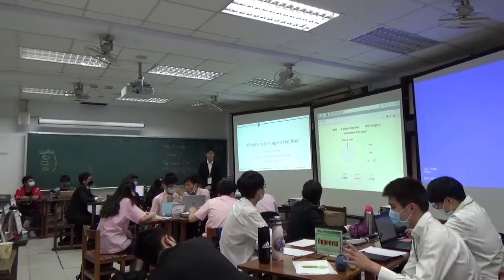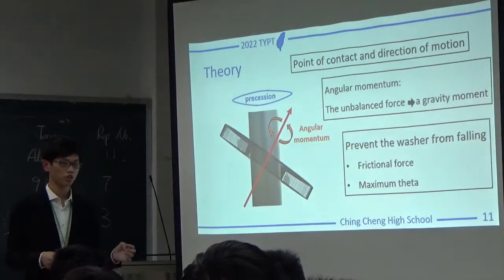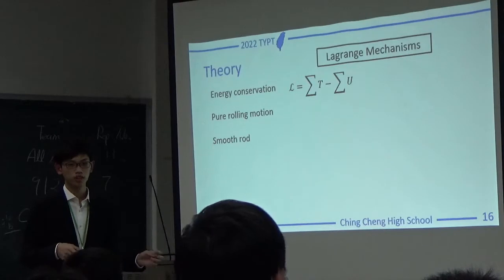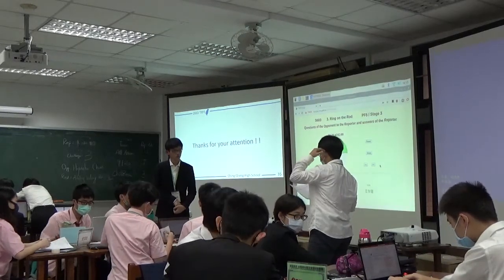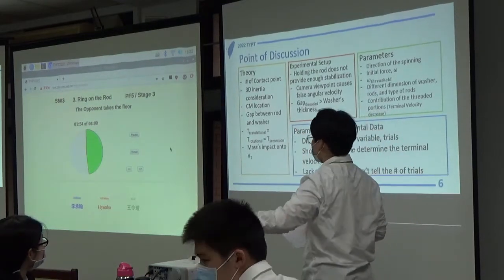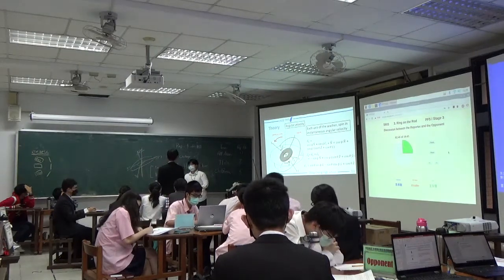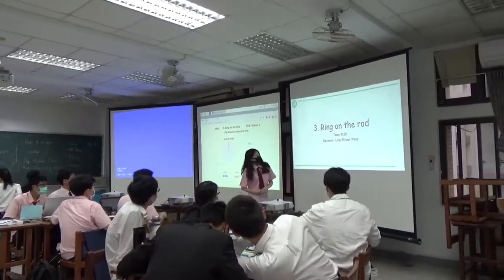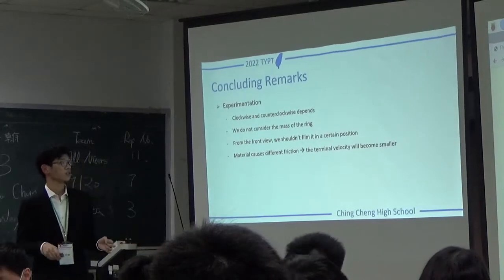2022 TYPT 0307 S603 PF5 stage3